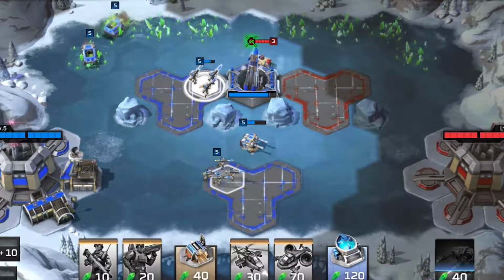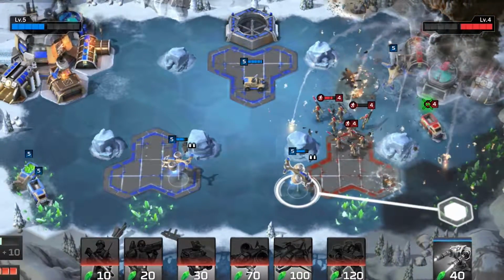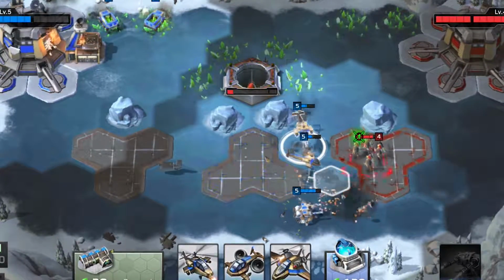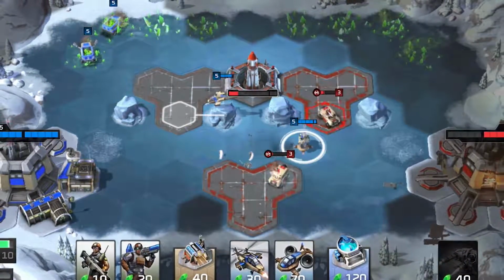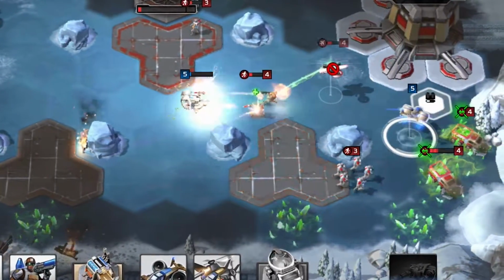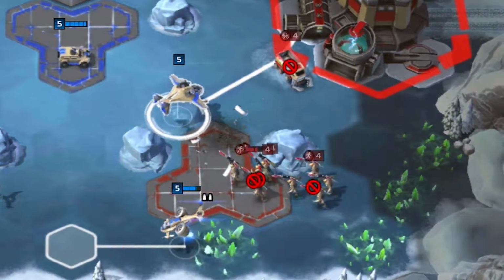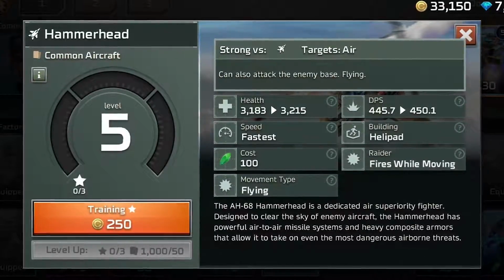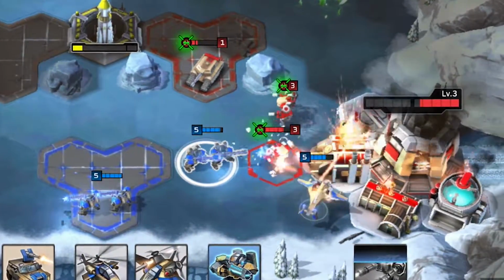Command & Conquer Rivals - Commander Training: Talon, Orca & Hammerhead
Welcome to my Command and Conquer Rivals Commander Training, Today I am talking you through the air units Talon, Orca and Hammerhead

■ For players outside of Soft Launch territories, Pre-register for the Global Launch on 12/4

►Xbox Club - ZERO x FUSIONZ

►PSN - ZEROxPvZ
►Playstation Community - ZERO x FUSIONZ